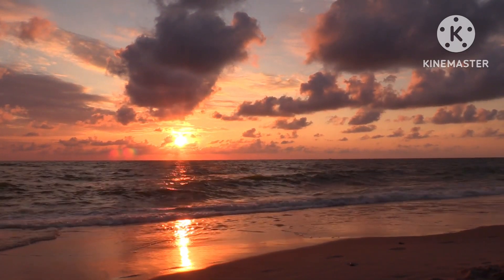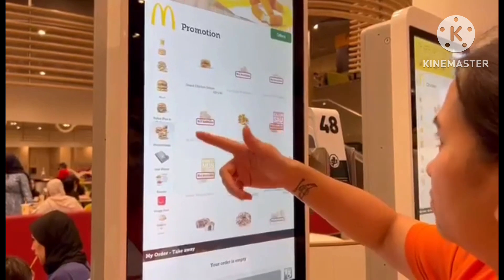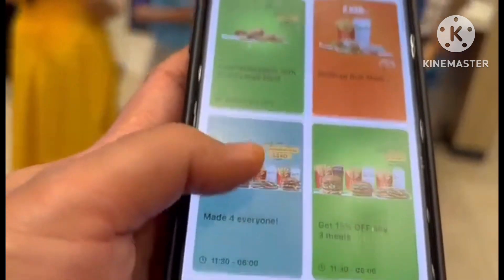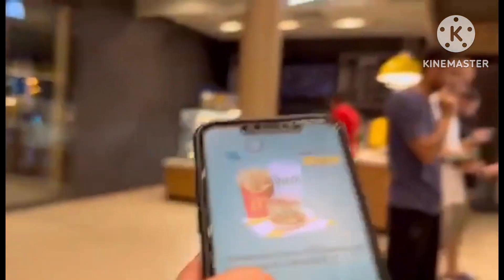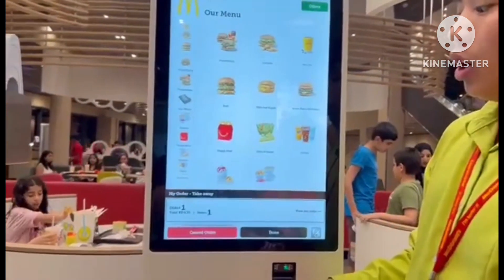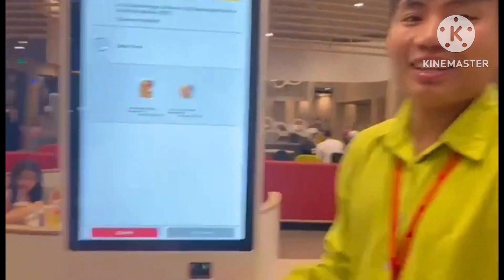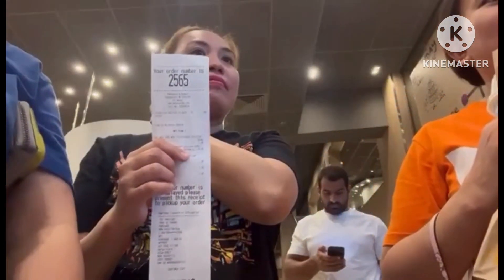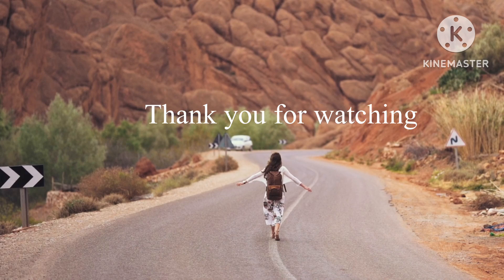Largest MCDO in the MIDDLE EAST